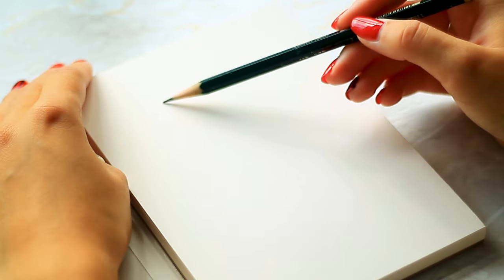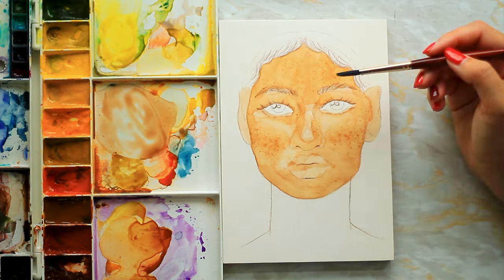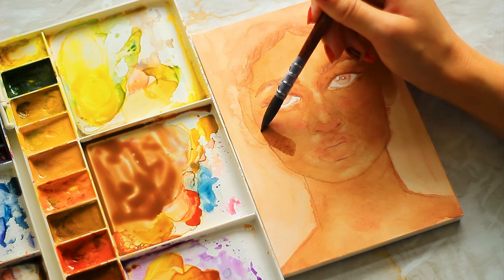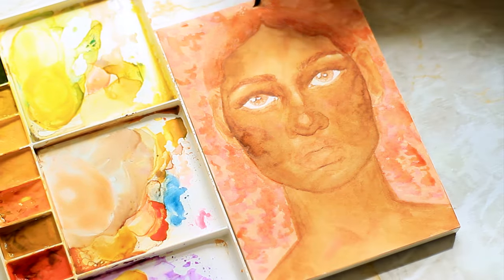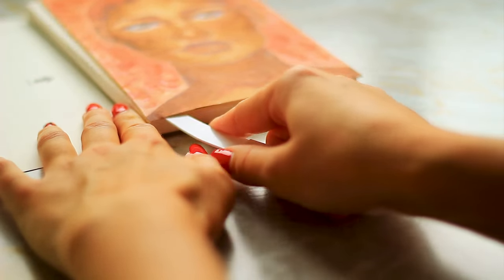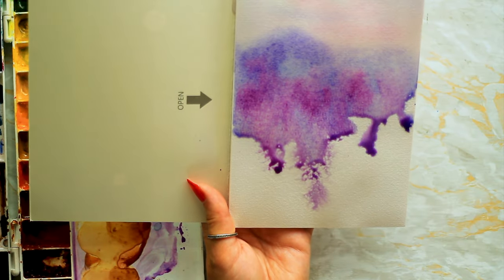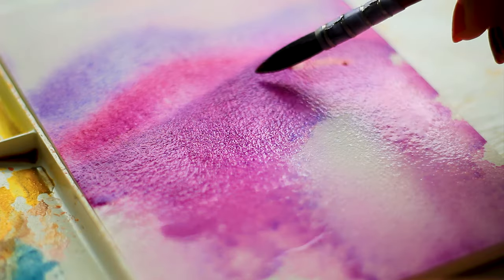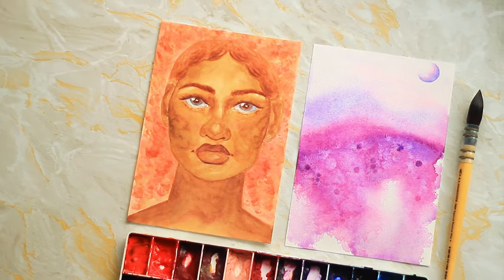I tried the *cheapest* watercolor paper so you didn't have to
♡ Hello! ♡ Can you believe I tried the *cheapest* watercolor paper so you didn't have to (yes it's baohong academy). These watercolor blocks have 20 sheets and retail for under £3... but are they any good?? let's find out...

❈ chapters ❈
00:00 Unboxing the art supplies
00:28 THE PLAN
01:14 Most difficult portrait...
02:27 It went PATCHY
02:57 Wet on Wet technique
04:01 Moving onto cold pressed
04:43 BEST WAY to use these papers
05:27 If you're used to cheap paper...
06:12 First impression type videos

cheap artsupplies watercolor I tried the *cheapest* watercolor paper so you didn't have to, trying cheap art supplies, i try cheap art supplies so you don't need to, the cheapest watercolor paper, 100% cotton watercolor paper review, honest review, completely honest art supply review, meeden watercolor paper, meeden art supplies, baohong academy paper, baohong watercolor paper, paint a portrait with me, painting a surreal watercolor landscape, trying new art supplies,